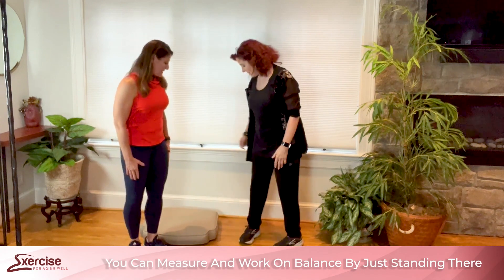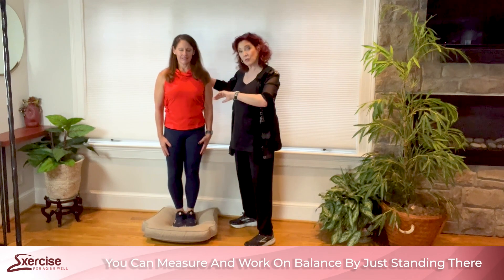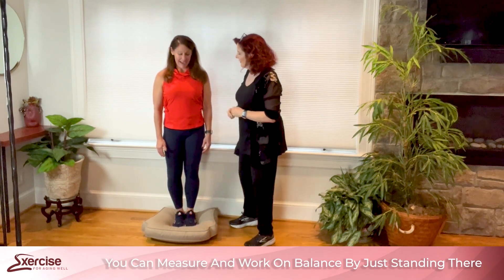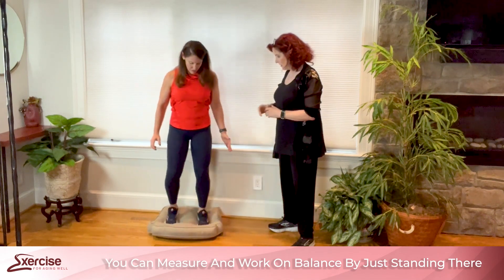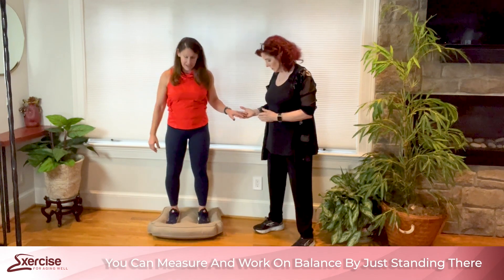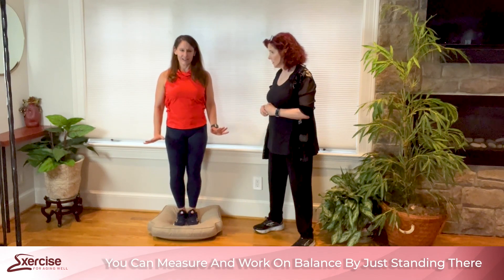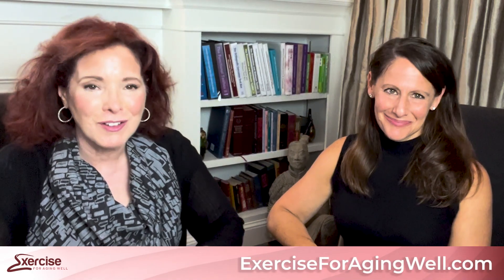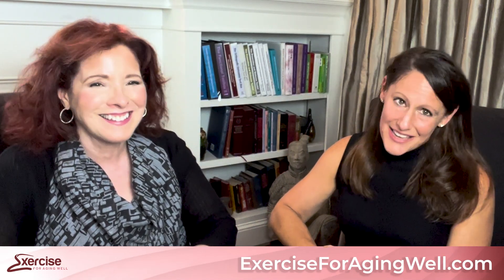You Can Measure And Work On Balance By Just Standing There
Can you improve your balance by simply standing still?

In this informative episode, Dr. Carole Lewis and Dana Logan, MS PT, delve into the fascinating world of balance training. They discuss a 2021 JAMA study involving over 6,000 participants, revealing how standing on high-density foam can predict fall risk and mortality.

This simple test, although it sounds easy, proves to be a challenge for many.

They demonstrate the test, showing how standing with eyes closed on the foam can be surprisingly difficult. Dana Logan then guides listeners through a progression of exercises to improve balance, starting from easy to more challenging steps.

These exercises are crucial for enhancing proprioception, especially important for nighttime mobility. The episode is a must-listen for anyone seeking practical ways to improve balance and reduce fall risks.

Carole B. Lewis PT, GTC, GTCCS, MSG, MPA, PhD, FSOAE, FAPTA, is an expert in geriatric rehabilitation and has a rich background in healthcare. Founder of a private practice in Washington, D.C., and an adjunct professor at George Washington University, Dr. Lewis has made significant contributions to the field of aging, editing a major journal for over 30 years and authoring over 20 books. Her outstanding work has been recognized with numerous awards, including the prestigious Mary McMillan Lecturer Award, highlighting her lifetime achievements in geriatrics.

Dana Logan, MS, PT, with over two decades of experience as an orthopedic physical therapist, is devoted to guiding her patients beyond their injuries to reach their peak functionality. Passionate about empowering patients to embrace their capabilities rather than fixate on limitations, Dana earned her Bachelor’s in Exercise Science from Miami University and a Master’s in Physical Therapy from Washington University in St. Louis. Throughout her illustrious career, she's taken on directorial roles, delivered lectures, crafted educational materials, and advocated for workplace ergonomics. Off-duty, Dana is an outdoor enthusiast with a love for fitness, boating, and gourmet experiences, and she actively volunteers for the Chesapeake Bay Foundation and the DC Medical Volunteer Corps.